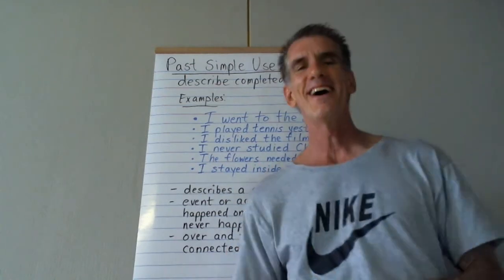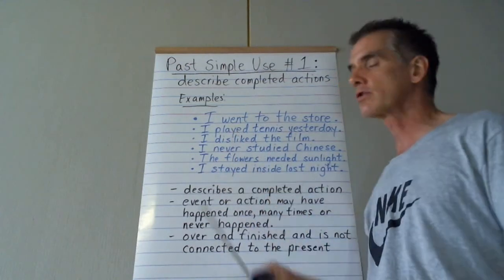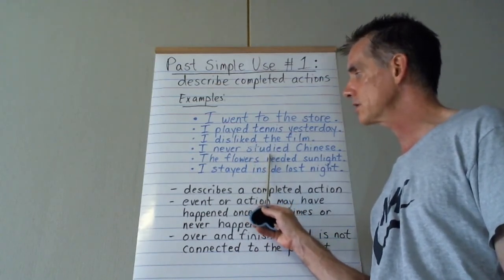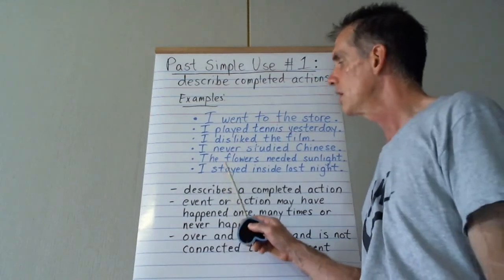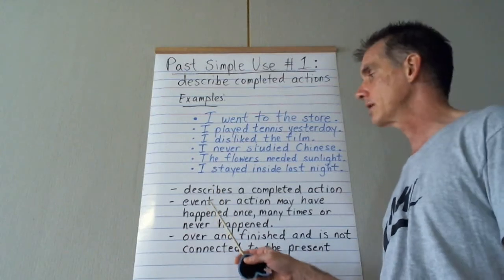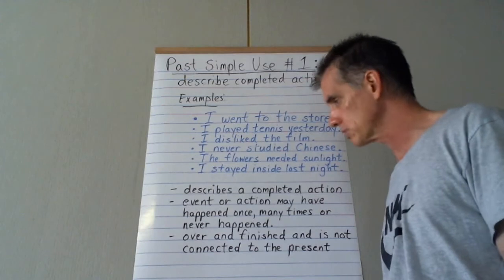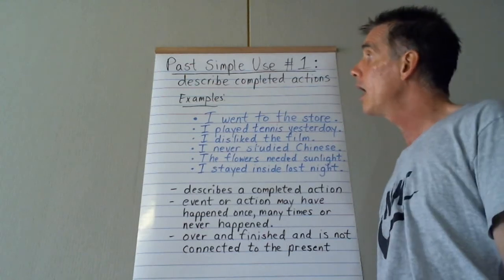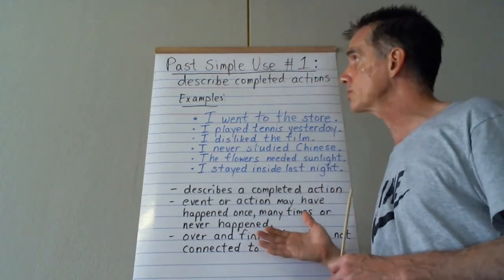English Lesson/ Study English #23 - Past Simple Tense Use #1 (2020)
This English lesson/ study English video covers the past simple tense use #1. There are a series of five videos in this series that cover each specific use of the past simple tense. In order to get a complete picture of each use of the past simple tense along with various examples, please watch each of the videos. Keep working hard to become a great English speaker! Good luck!